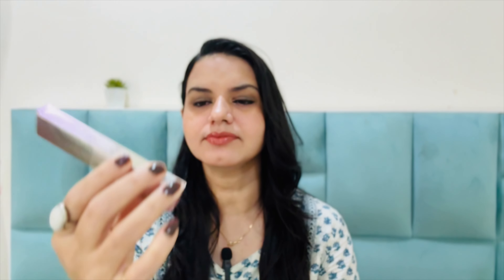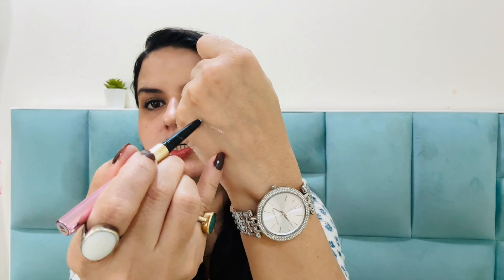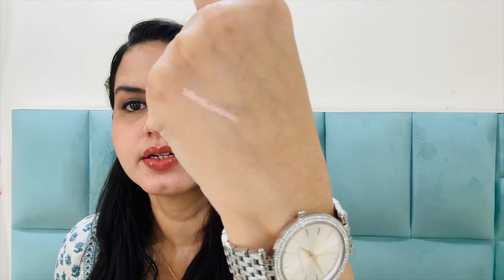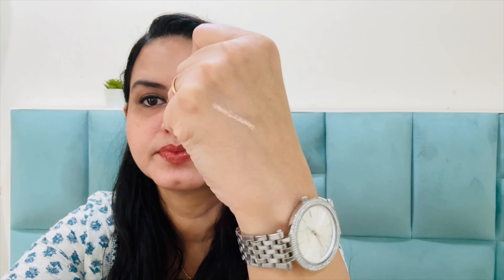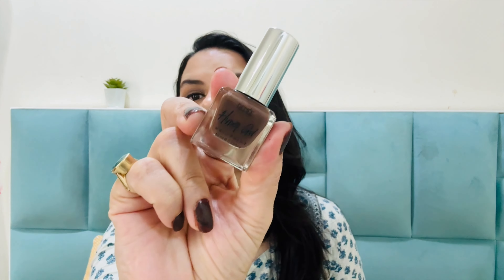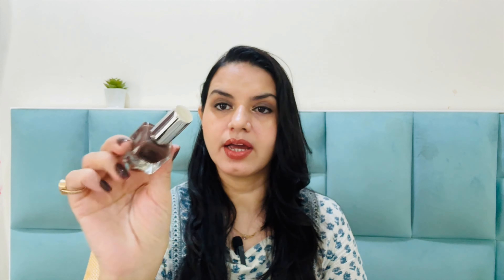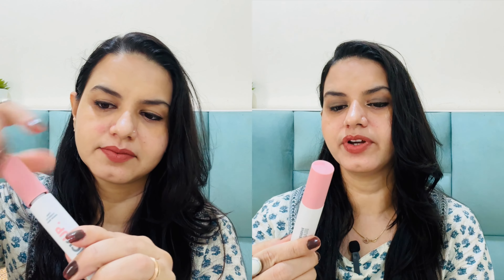Trying New Makeup From Amazon 😍| Mars,Renee,Swiss beauty,Lamel..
Amazon Beauty Sale will be live from 25-29th July. Get huge discounts on all the beauty products of top brands.

👉SWISS BEAUTY HOLOGRAPHIC EYE LINER

👉RENEE MIDNIGHT KOHL PENCIL

👉 LAMEL EYE SHADOW

👉 MARS CANDILICIOUS COLOURED LIP GLOSS

👉 MARS MOUSE LIPSTICK

👉 RENEE HYPER GEL NAIL PAINT

thebeautysale Ad Collab and other hashtags as per your post